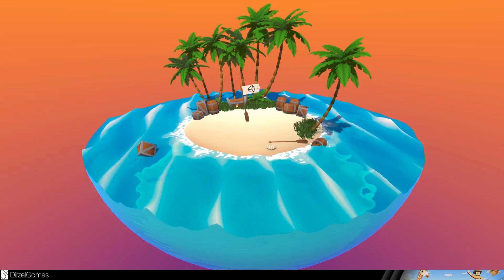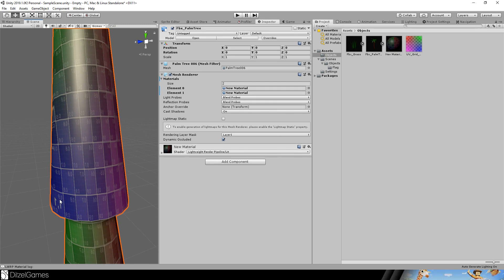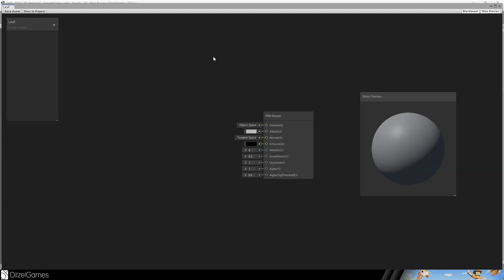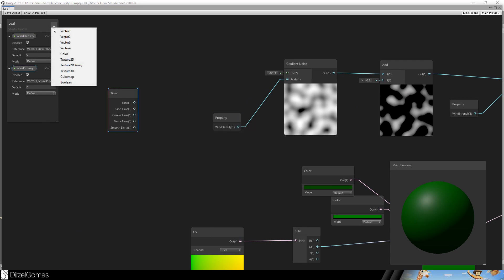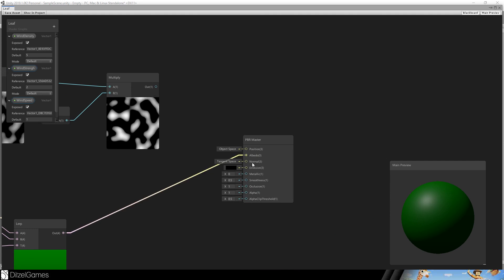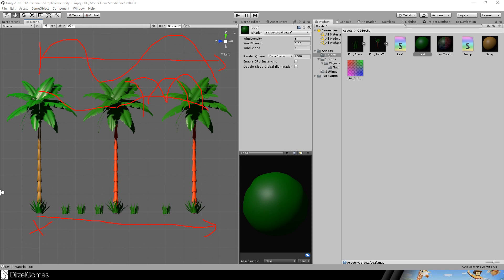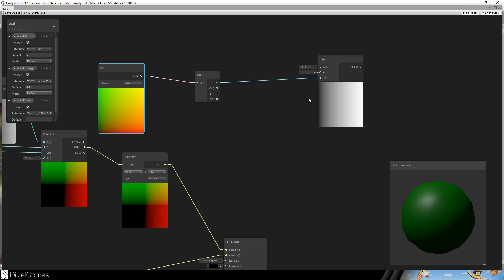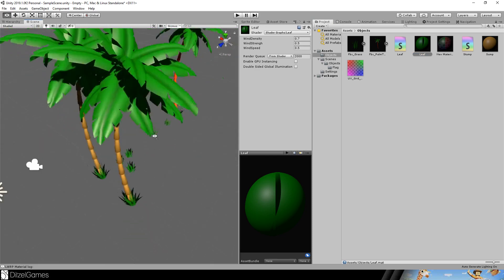Trees in the Wind - with Unity Shader Graph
Let me finalize what I had started. To give the unity blog about animated materials the glory deserved, I started this tutorial series. It sure does not cover all aspects, but it gives you the opportunity to deep dive.
This time we talk about wind and how to simulate it on the graphics card. There is not actual physics involved. It is just the beauty of wind effects on plants. We will have a deep look on palm trees and grasses. This tutorial can also be applied to bushes and other plants.